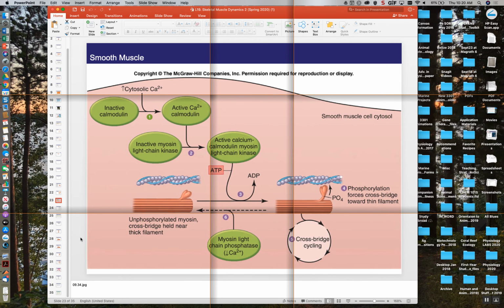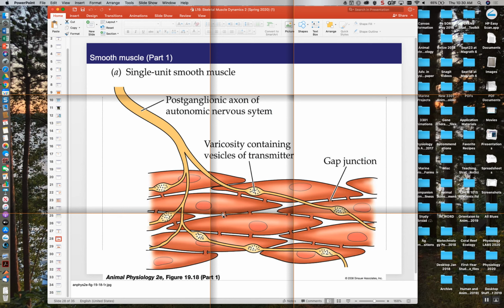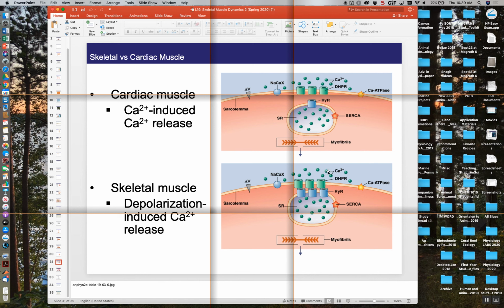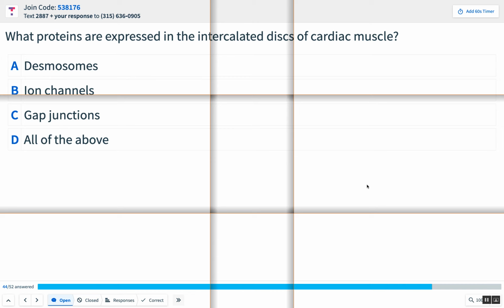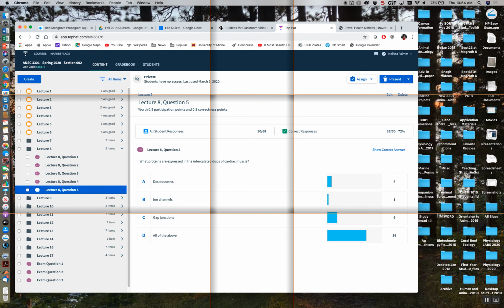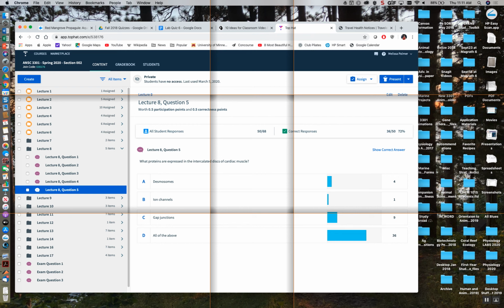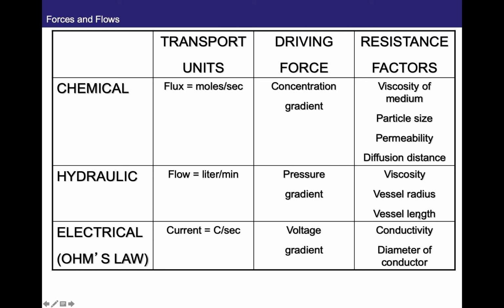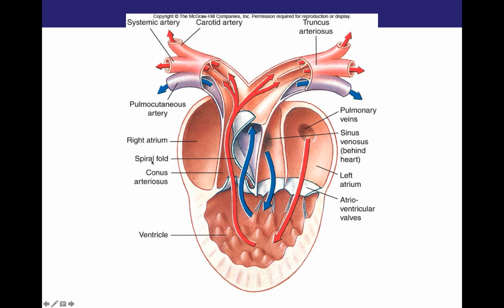Physiology Lecture, Thursday, March 5, 2020 at 10:15 am in B25 Ruttan Hall